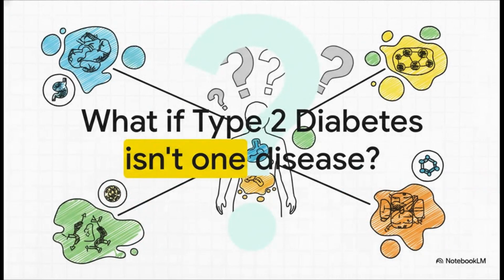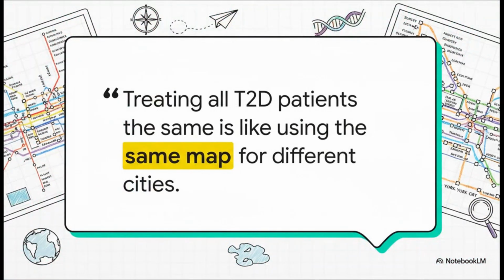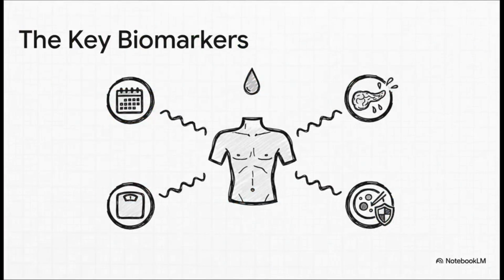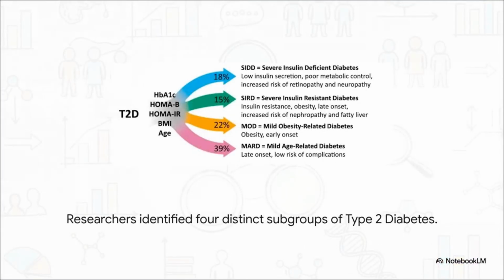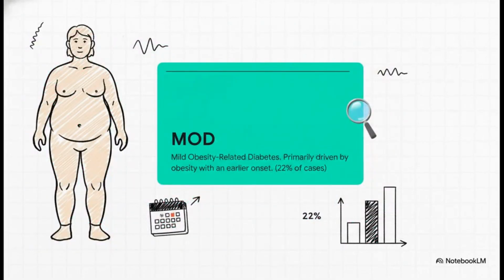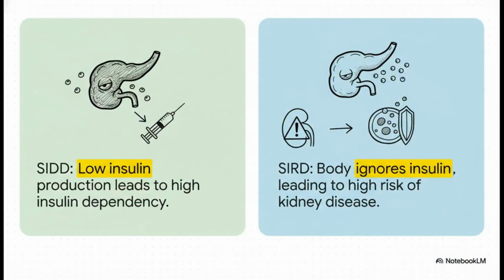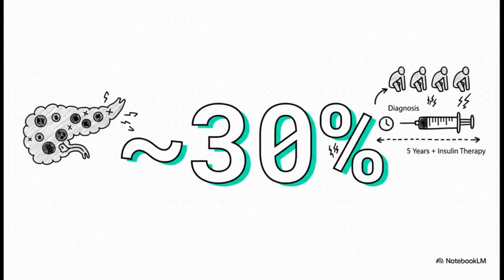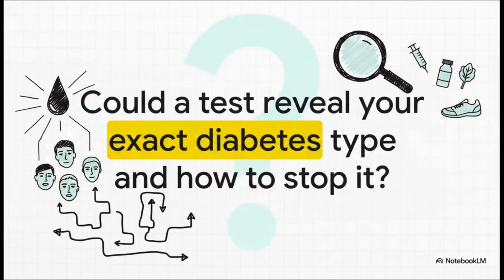Deconstructing Diabetes.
Ready to turn your personal keto/carnivore healing journey into a powerful way to help others? Sign up for the Kiltz Health Coaching Certification Course today!

Kiltz Health Digest.

Healing Humanity Movie Trailer.

Great content on Carnivore foods that keep you from being bored eating the same things.

ketoketocarnivore.com is a great bakery in Kingman Az that serves, sells, keto bakery items.  If you are traveling in that area or live close enough, visit them.  If you are not close enough to visit, shop online.  They  ship in the US.

These are the Doctors and Nutritionist  who I went through their channels to learn about carnivore and what it can heal.

These are regular people who have done incredible healing for themselves and have shared their stories.  People like these are why someone like me can have the motivation to try and heal with this type of diet.

 @JennyMitich  Great Info for people struggling with obtaining results.
 @zerocarb   Dave Mac.  Great interviews and a great person in general.
 @ButcherWizard  Great information for saving money cutting your own meats.